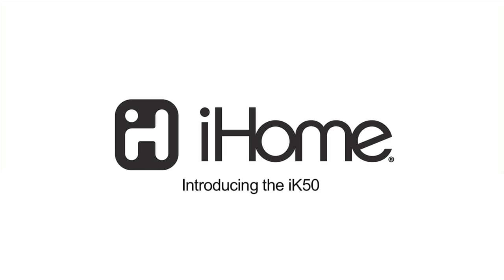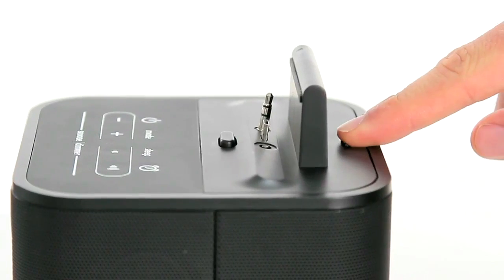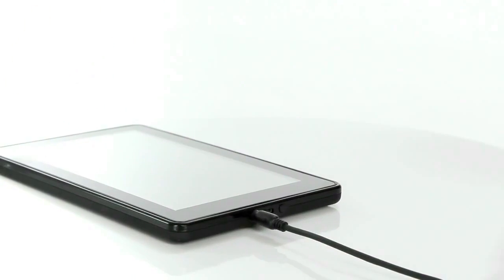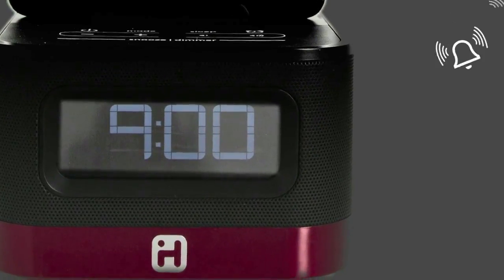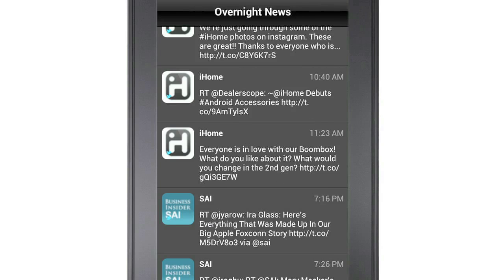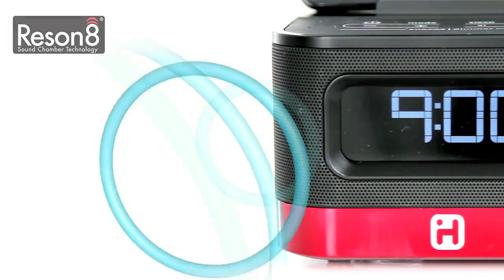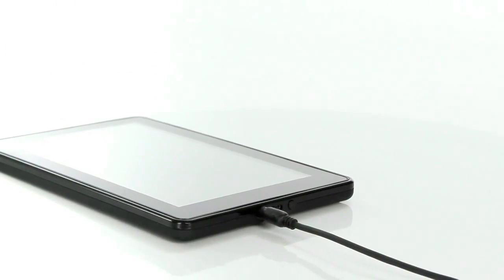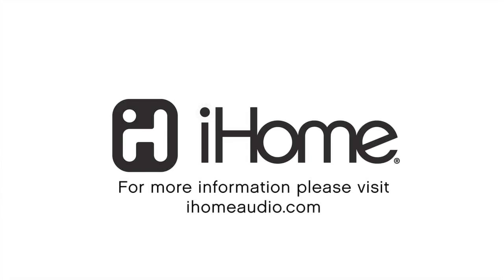iHome iK50 stereo alarm clock for Kindle Fire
Product overview for iHome iK50 stereo alarm clock for Kindle Fire.